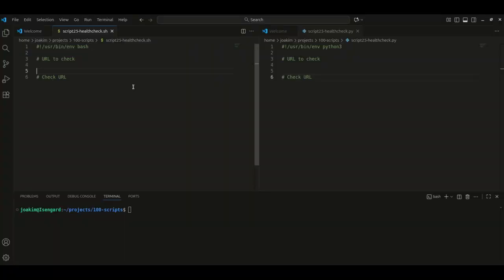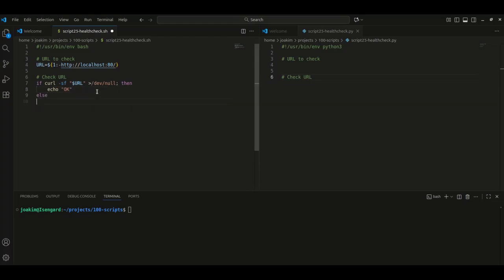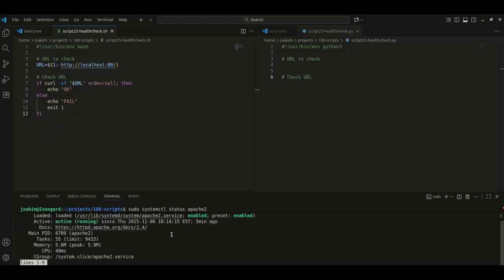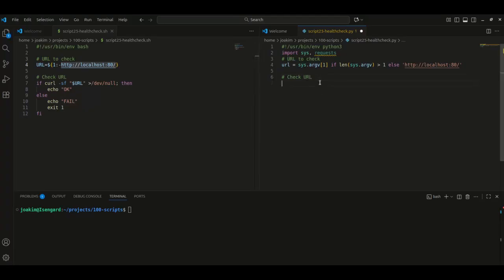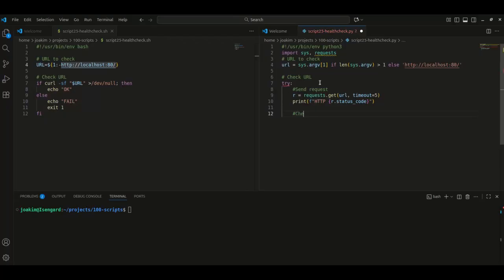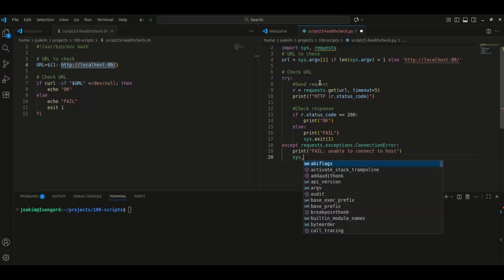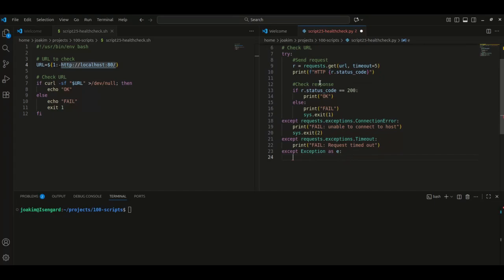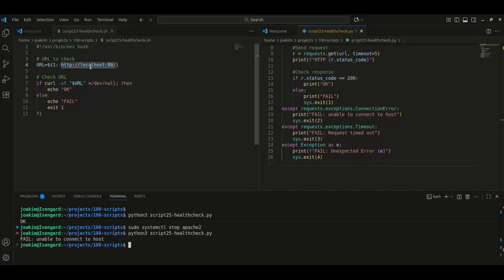100 Days of Bash & Python for Linux Sysadmins: Web Server Health Check (Day 25)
For Day 25 - We will create a script that performs Web Server Health Check using curl and requests module.